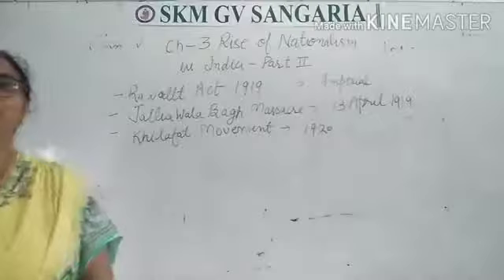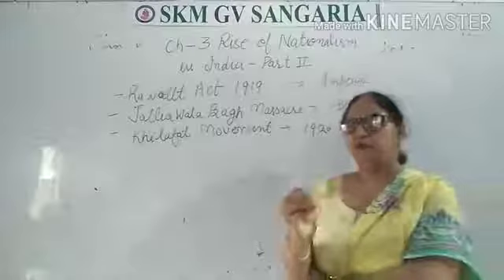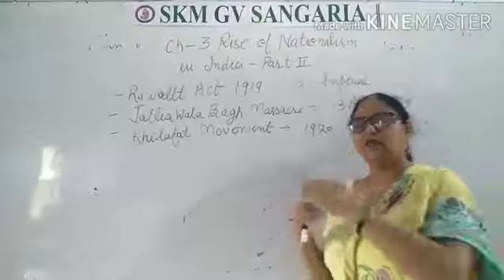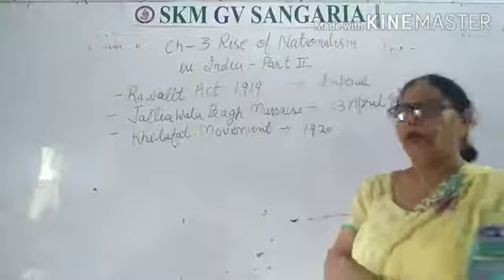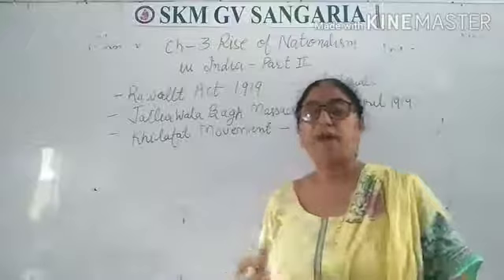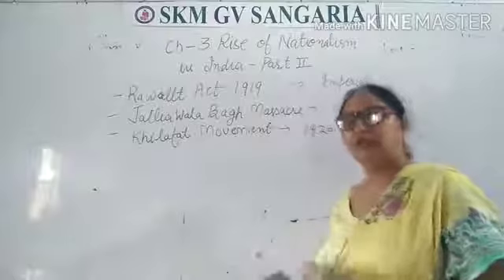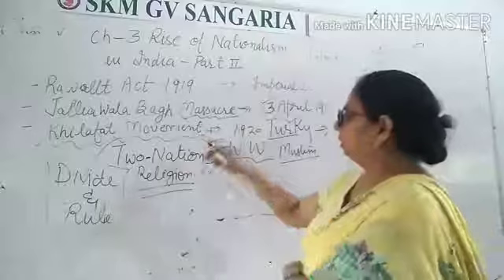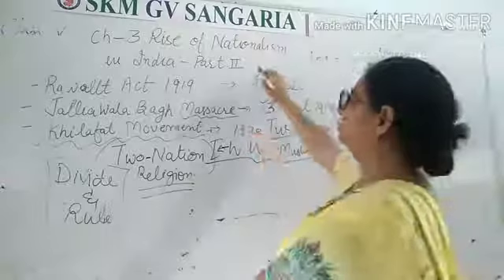10 S.Sc ch 3 part III